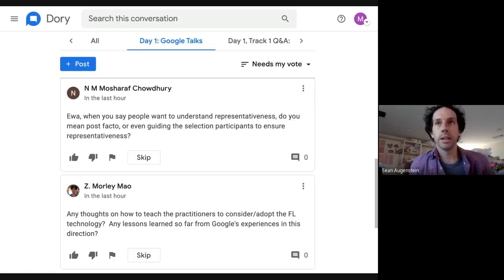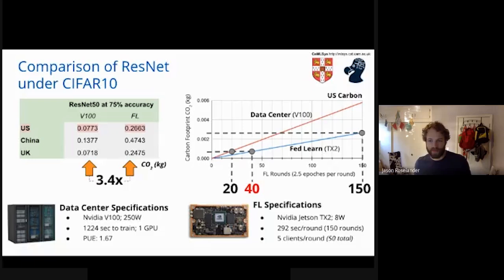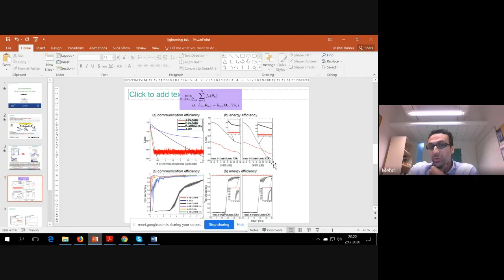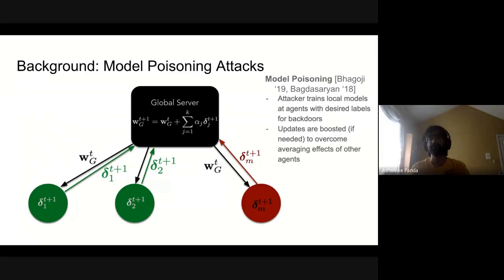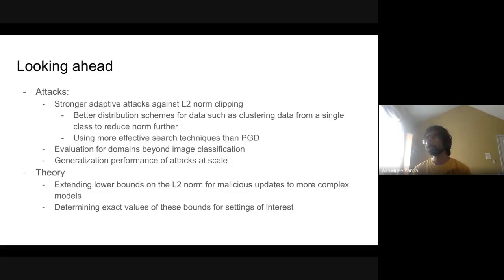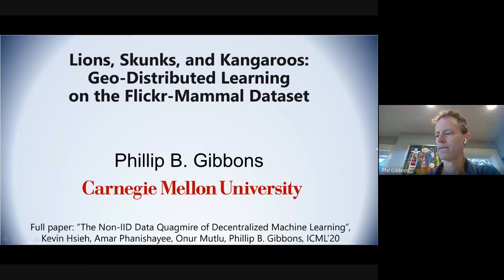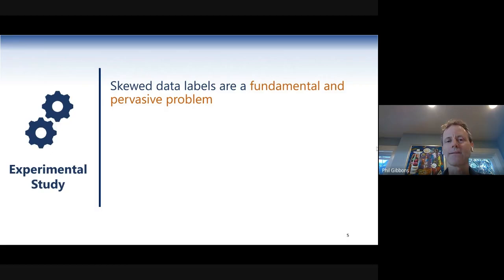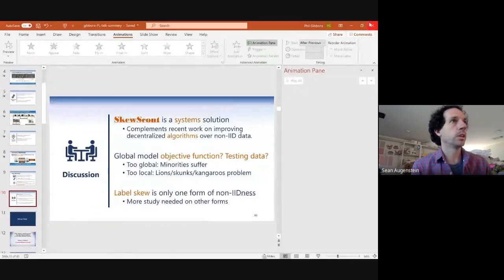Workshop on Federated Learning & Analytics: Pre-recorded Talks Day 1 Track 1 Q&A Optimization/System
A Google TechTalk, 2020/7/29, presented by all Day 1 Track 1 speakers
ABSTRACT: Google Workshop on Federated Learning and Analytics: Pre-recorded Talks Day 1 Track 1 Question and Answer session for the Optimization/System track.